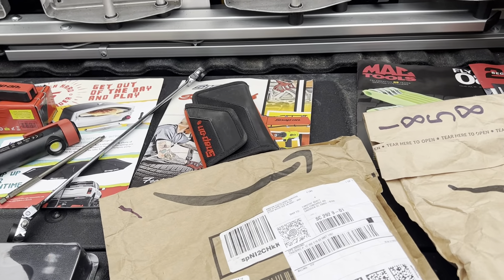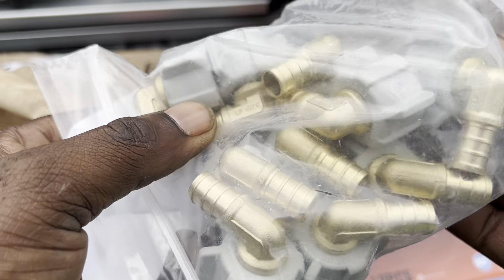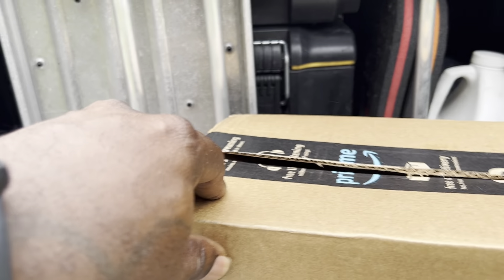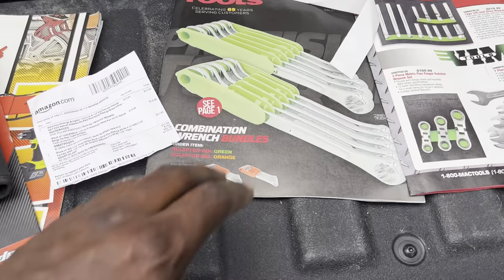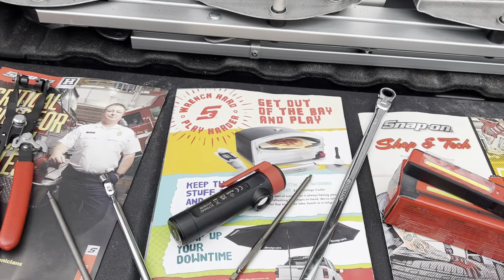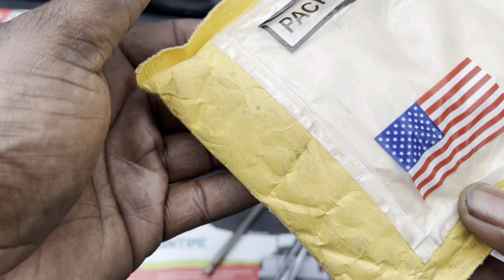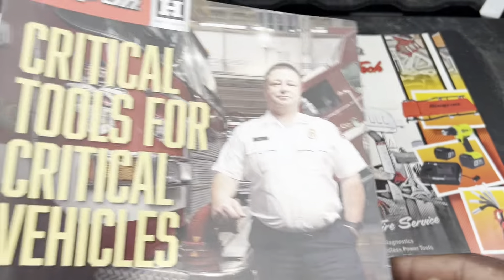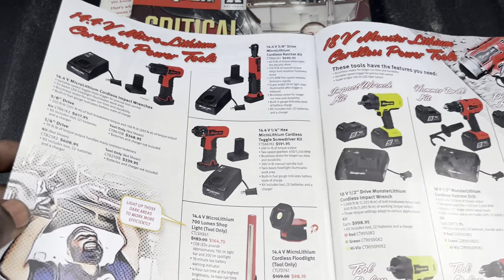ITS TOOL TIME! Snap-On+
Snap-On tool haul